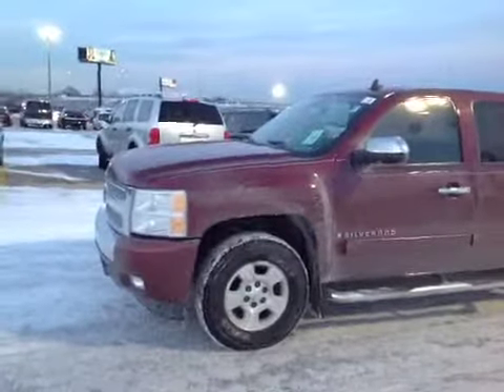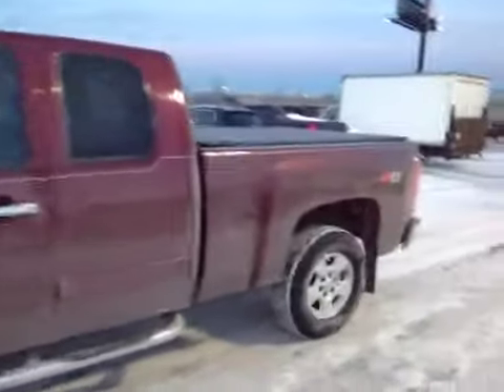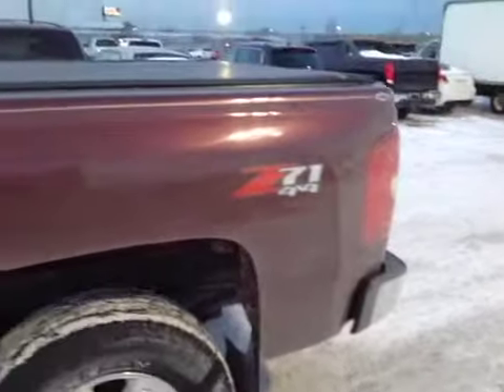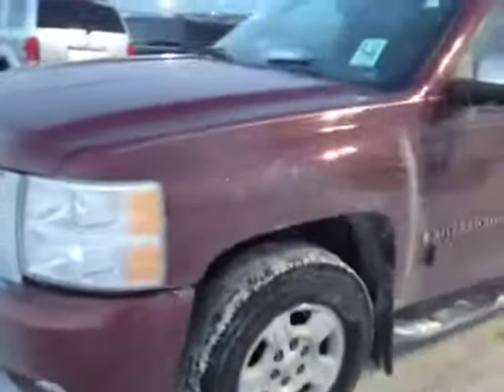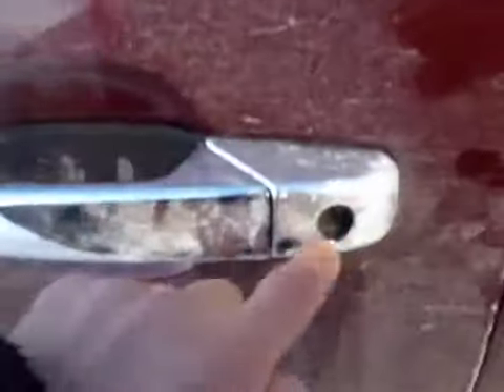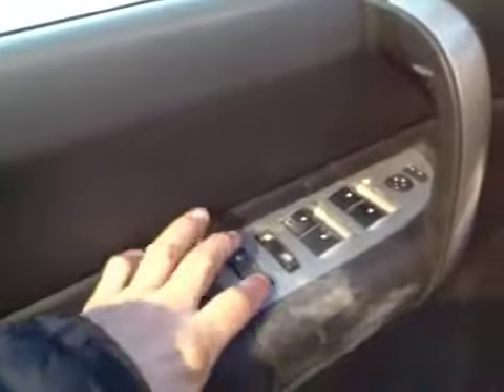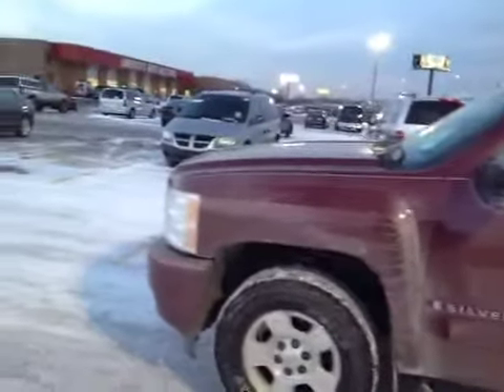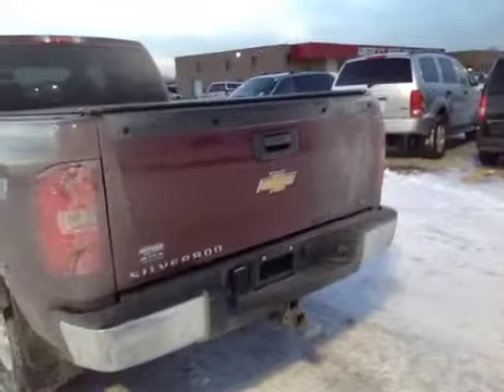Bmak Auctions Chevrolet 2008 Silverado 1500 LT1